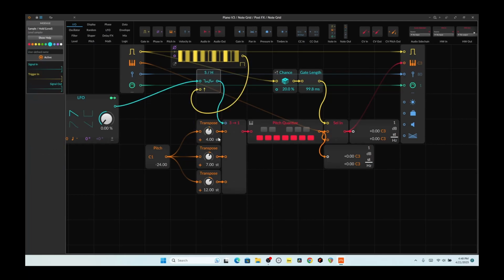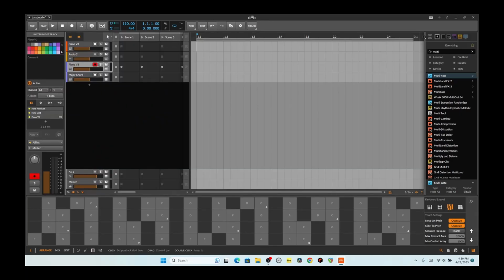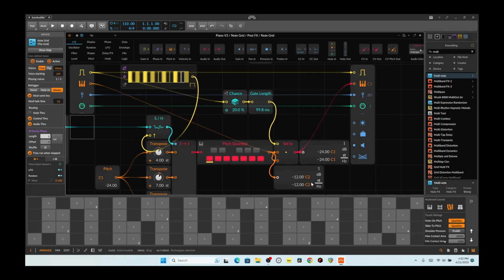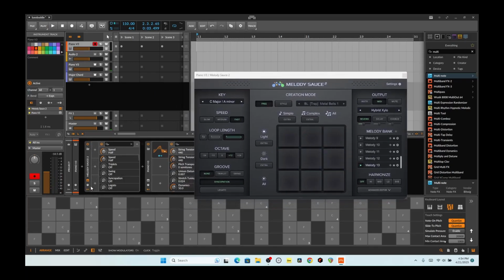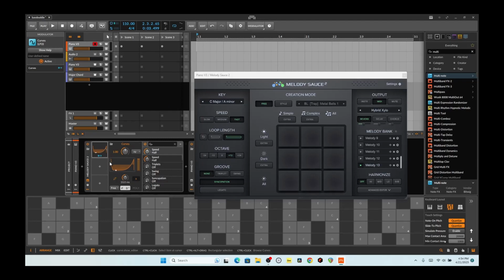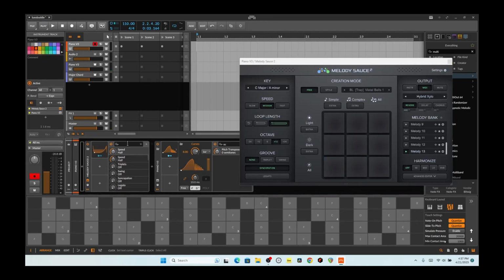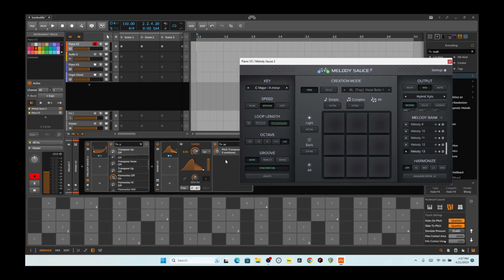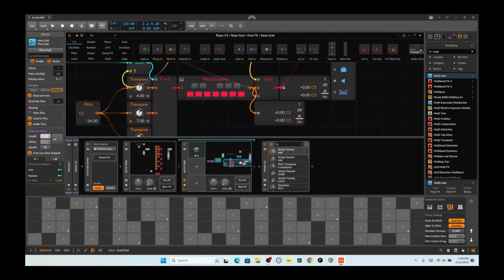Part 2: Building "Bass Buddie" : Changing notes based on a chord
Creating a bass tool in Bitwig part 2.